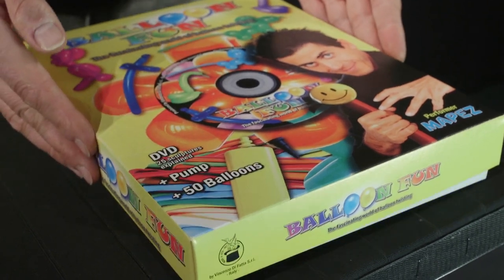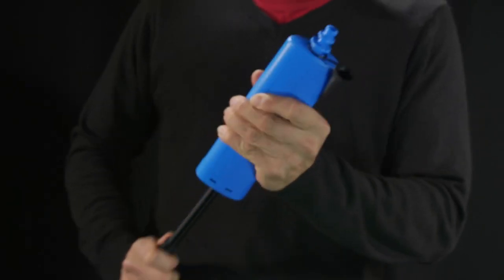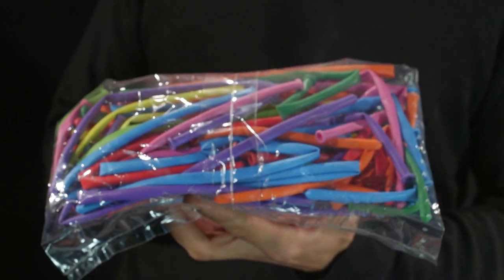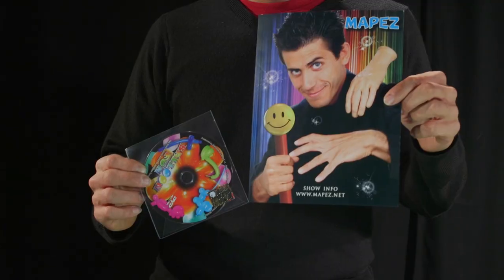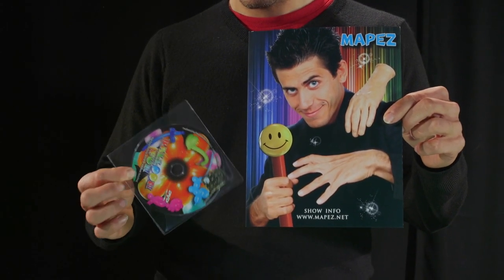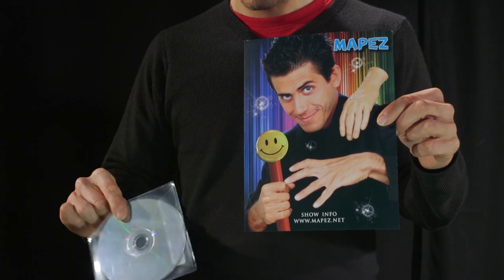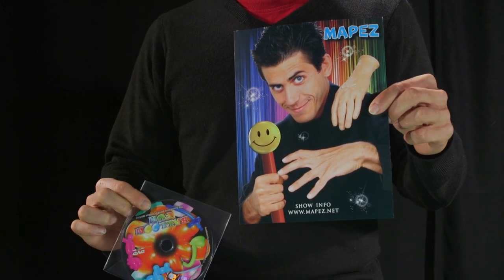Balloon Fun Box - lepetitmagicien.com